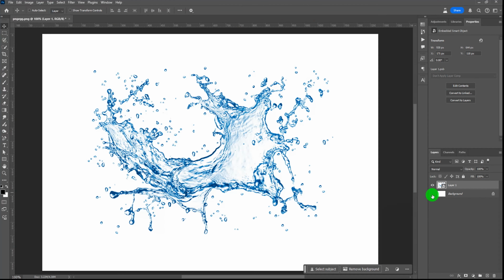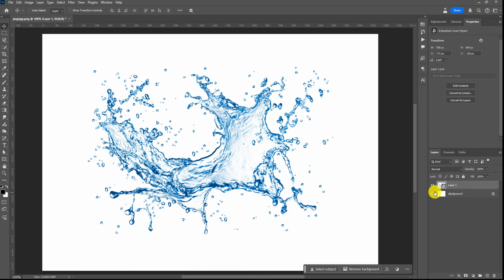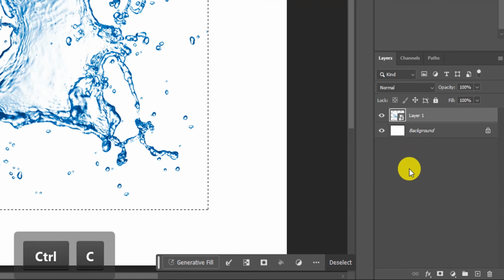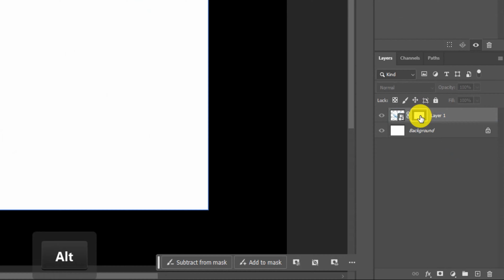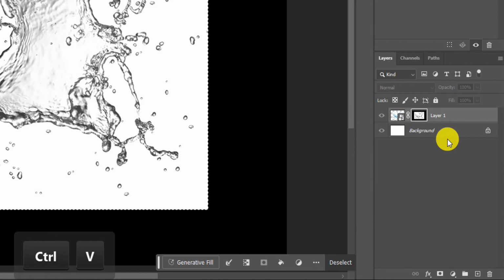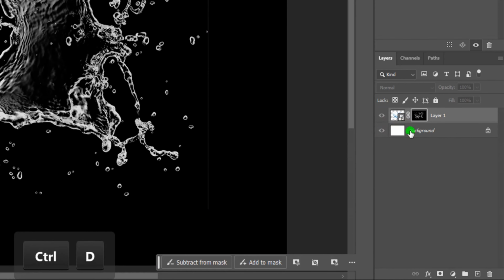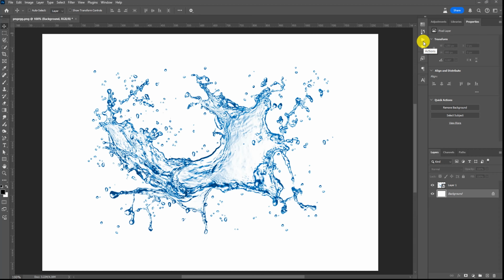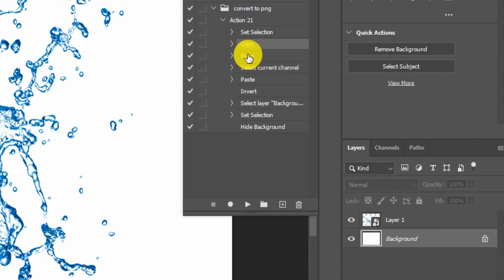Convert White Background JPG to PNG in Photoshop - Under 1 Minute!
Tired of struggling to remove white backgrounds from your images? In this quick and easy Photoshop tutorial, I’ll show you how to convert any JPG image with a white background into a PNG with a transparent background in less than 1 minute!

With this method, you can save time and effort while creating professional, high-quality results. Whether you're editing for personal projects, business, or graphic design, this step-by-step guide is perfect for beginners and pros alike.

In this video, you'll learn:
- How to quickly select and mask images with white backgrounds.
- Easy shortcuts to speed up your workflow in Photoshop.
- How to export your image as a PNG with transparency.
- Bonus: A pre-made Photoshop action to make it even faster!

🎥 Chapters:
0:00 Introduction
0:22 Selecting and Masking the Image
0:45 Converting to PNG
01:24 Using the Pre-Made Photoshop Action

Let’s make editing simpler and faster together! 🚀